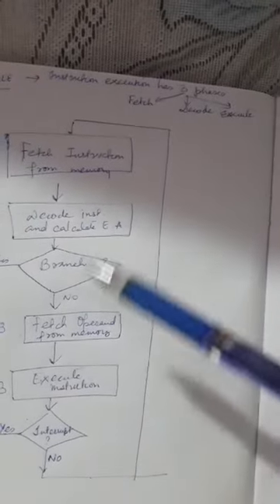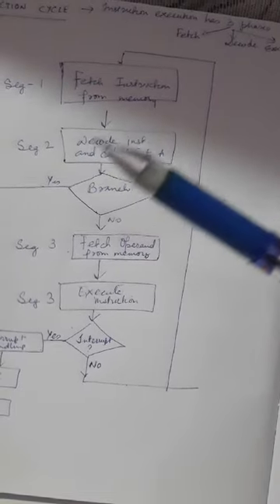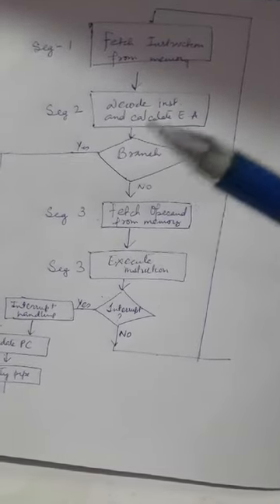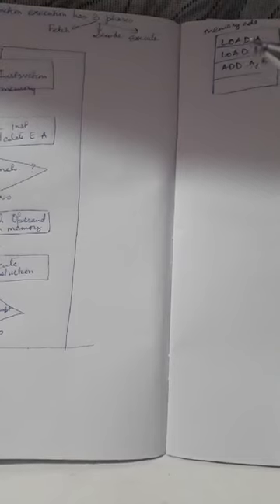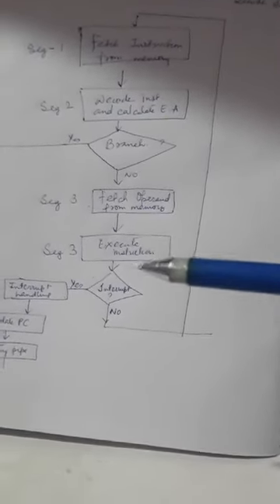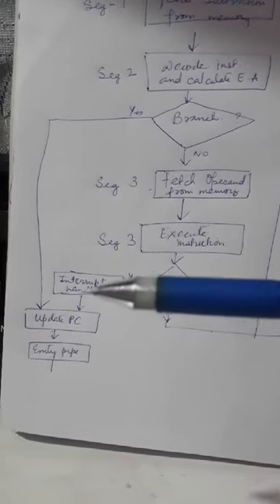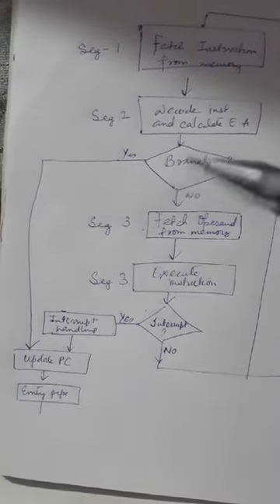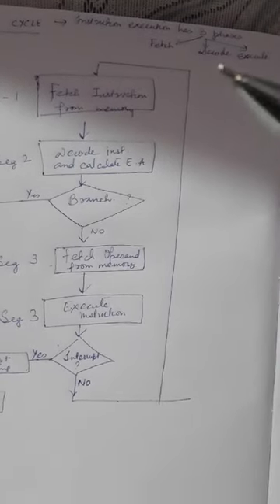Instruction Cycle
FLOWCHART with example